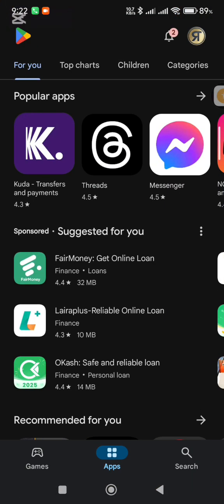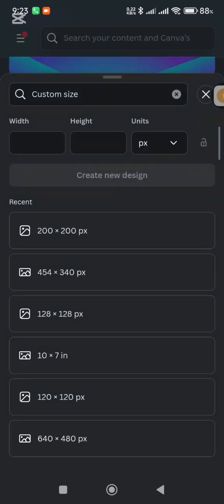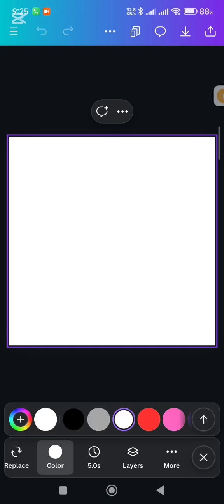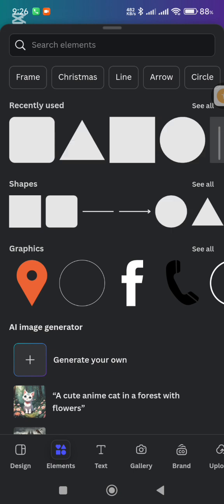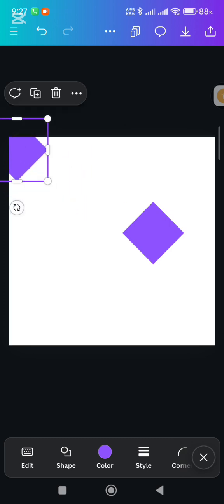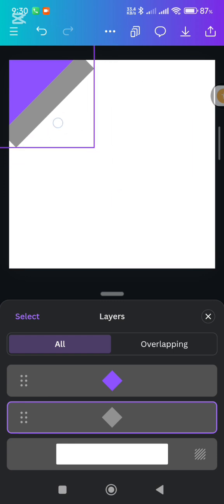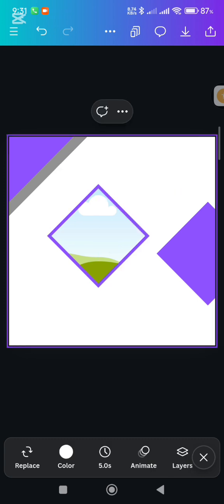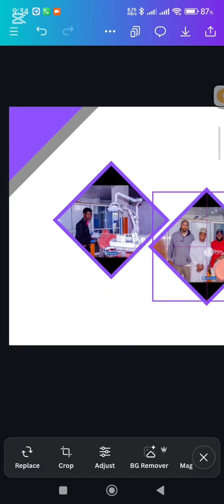Starting Canva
Download and install Canva